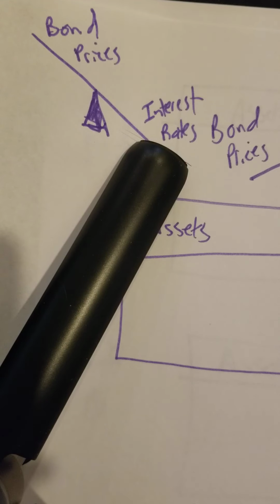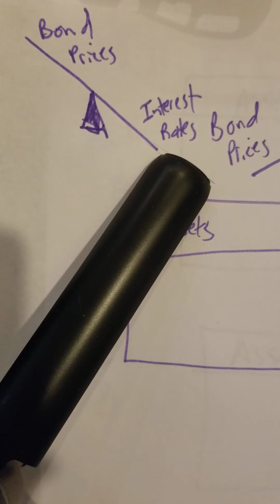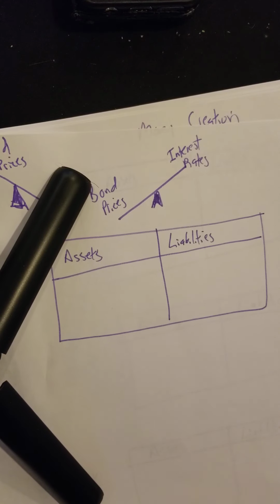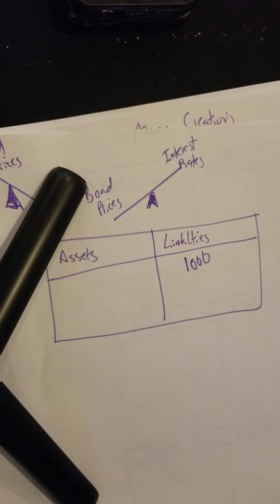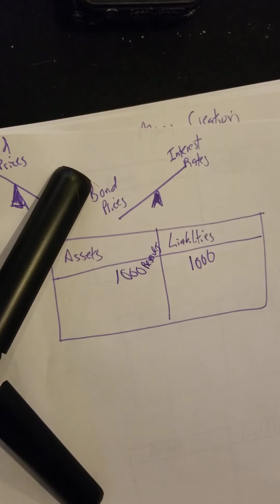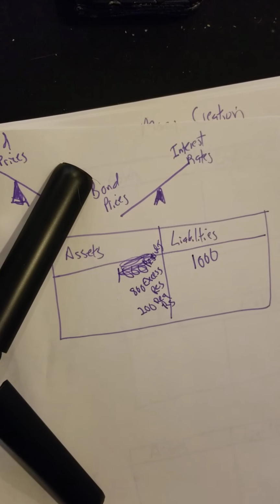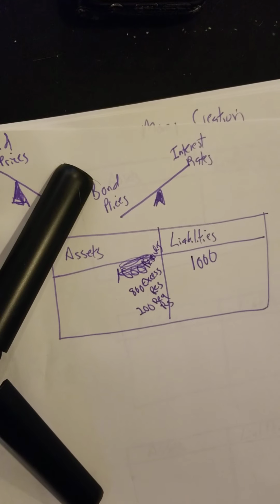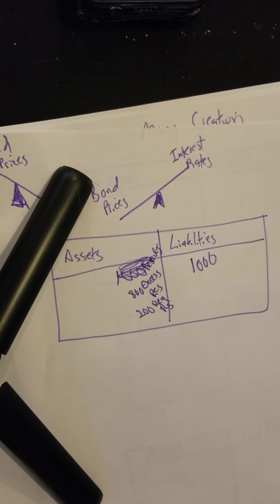May 12, 2020